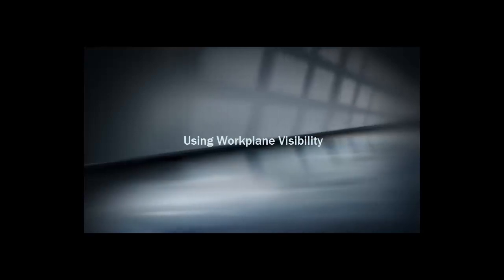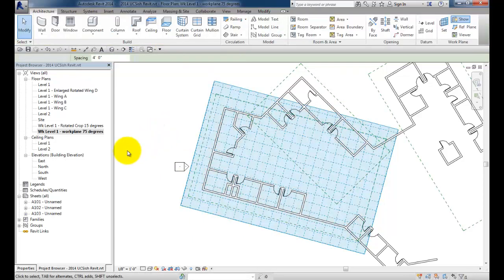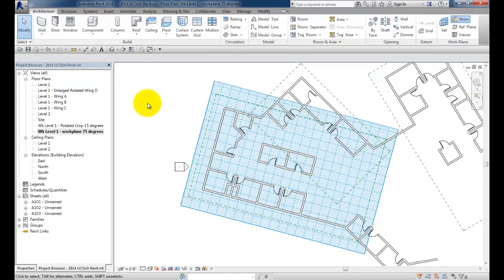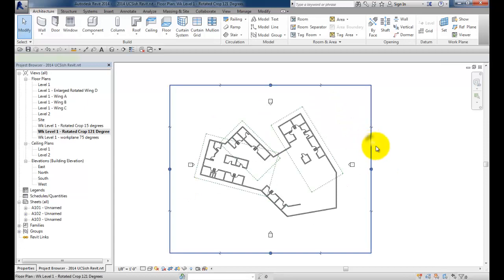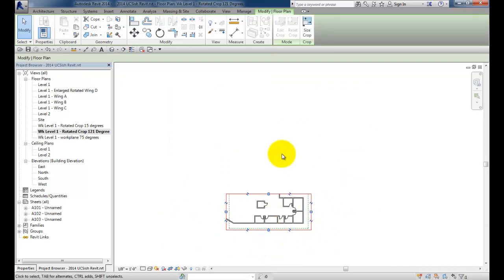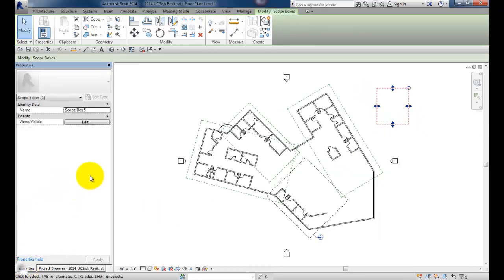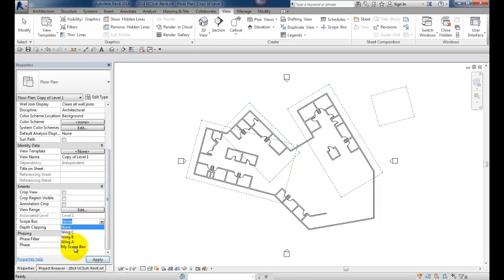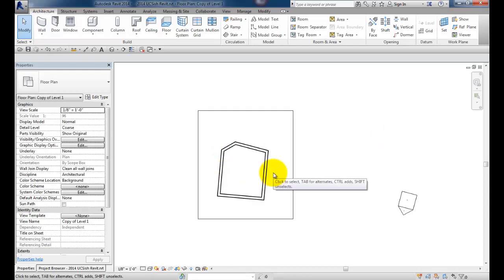Five Minutes with Rotated Views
Discusses three techniques that can make it easier to deal with building wings that are at different angles from other parts of the building: Workplane Visibility, Crop Boundary and Scope Boxes